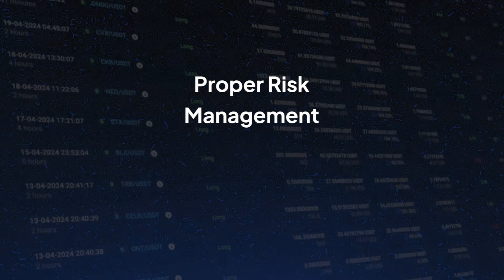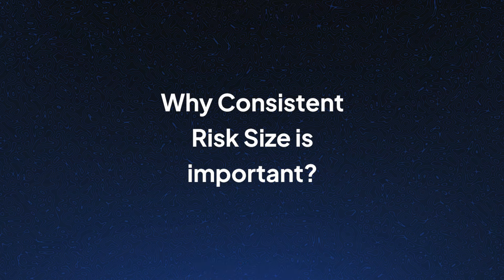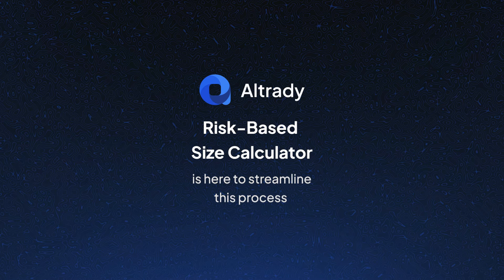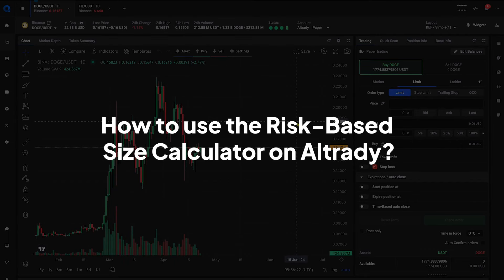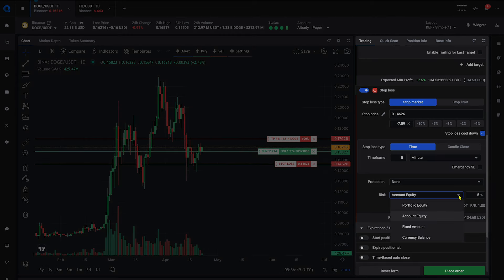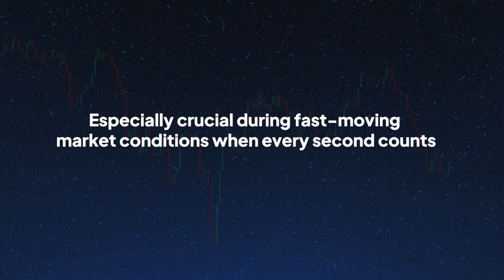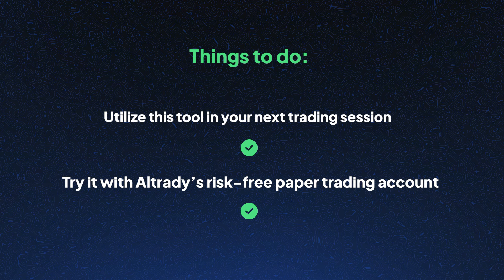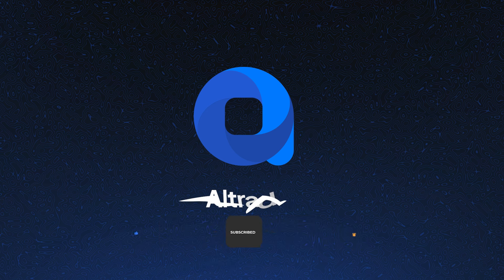The Easy Way to Calculate Position Size In Trading – Altrady’s Risk-Based Size Calculator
🔀 Do you use the same position size for every trade? If so, you should know this leads to varying risk amounts for each position, aka ineffective risk management.

💡Unravel the complexities of risk management in cryptocurrency trading with Altrady's groundbreaking Risk-Based Size Calculator. Discover how this innovative tool 🕹revolutionizes risk assessment and position sizing to enhance your trading strategy.

🏄We delve into the importance of consistent risk amounts for every trade and unveil how Altrady simplifies this process for you. Our users have experienced remarkable improvements in efficiency and risk exposure management after using this tool.

🔢Follow our step-by-step guide to seamlessly integrate the Risk-Based Size Calculator into your trading routine, ensuring precise risk allocation with every position you open. Try it today and revolutionize your approach to risk control.

00:00 Intro
00:30 Why you need consistent risk size
00:55 What is a risk-based size calculator
01:31 How to use this calculator in Altrady
02:17 Benefits of using this calculator
03:02 Conclusion